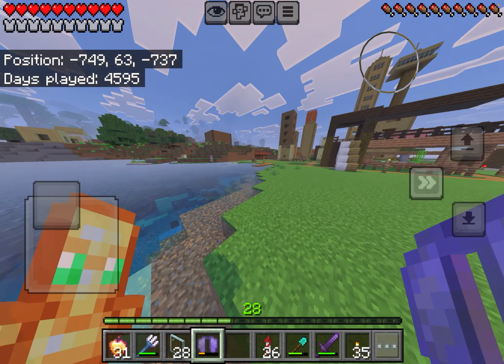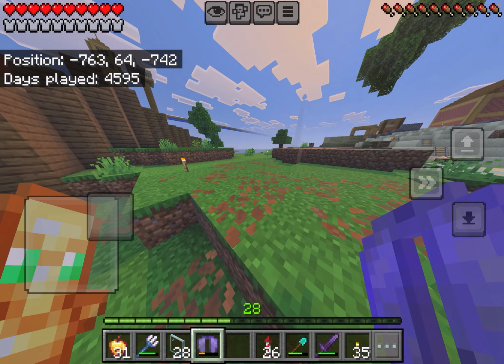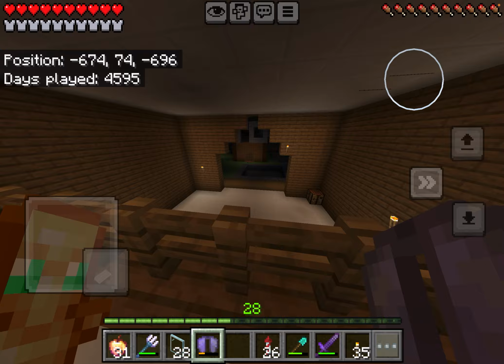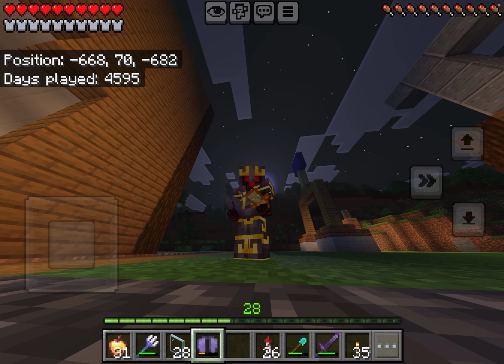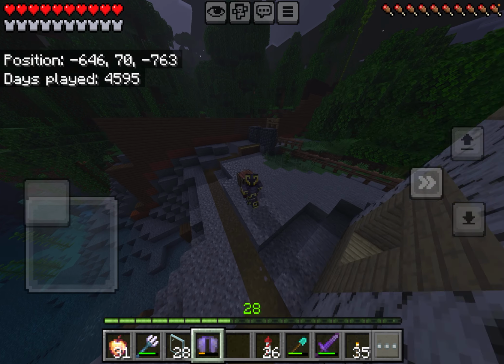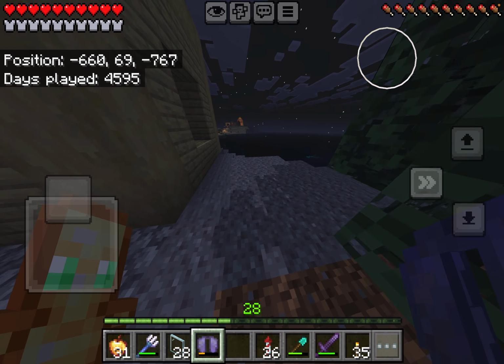Marksville Full history ￼